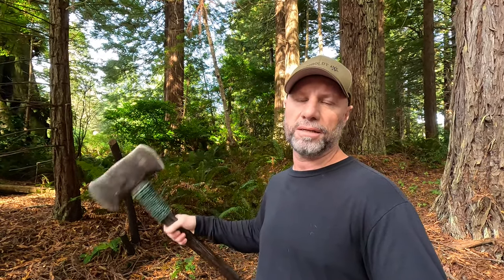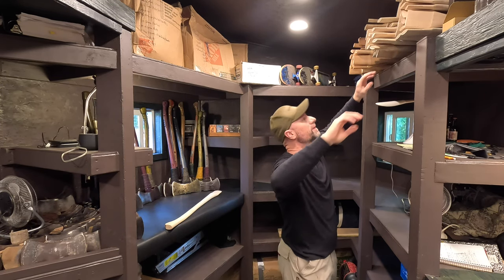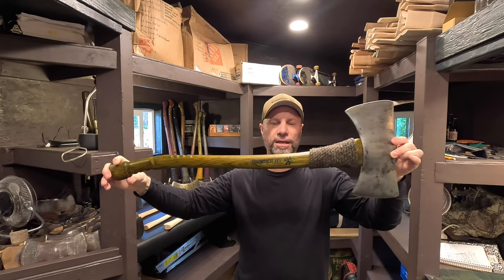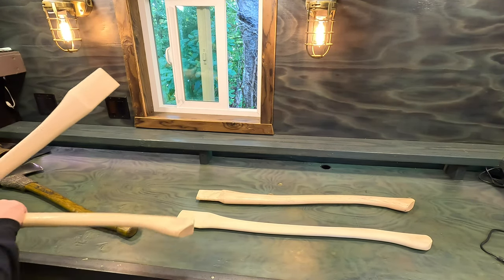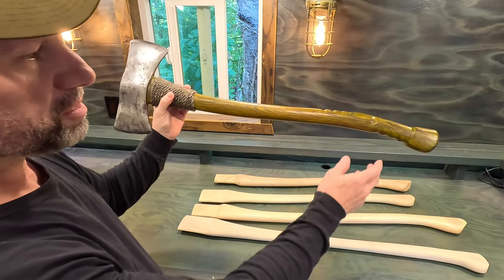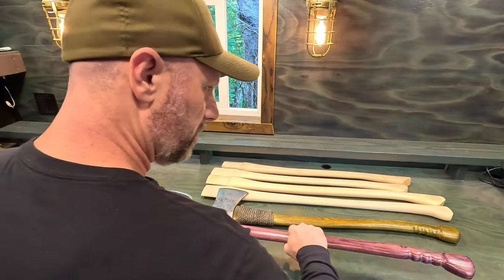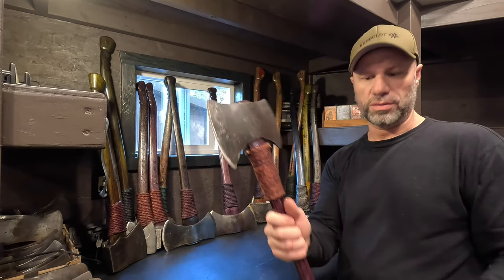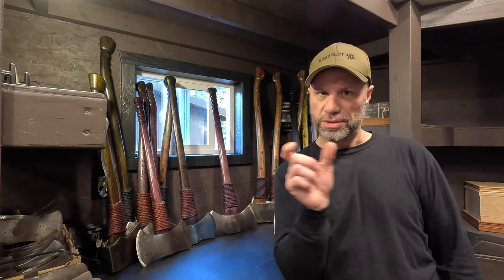Adirondack Axe Handle Explained... | Humboldt Axe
In this video I explain the idea behind the double bit Adirondack axe handle which is a bent single bit handle shape fitted to a double bit head.

Keep a look out, the Humboldt Axe Co online store will be going live soon! We've got many designs for all in the tree industry...